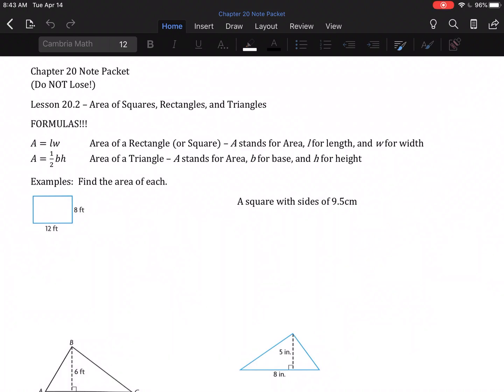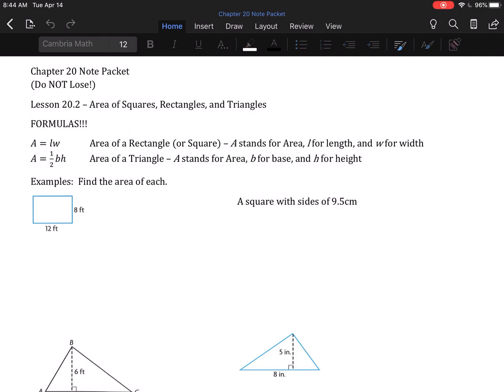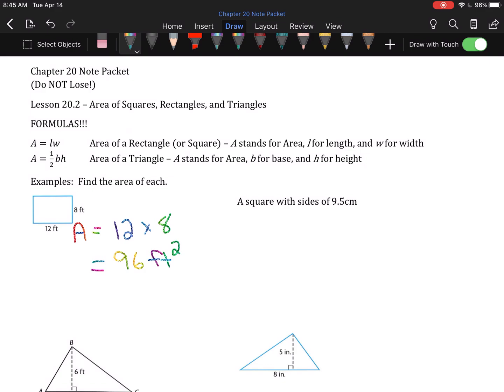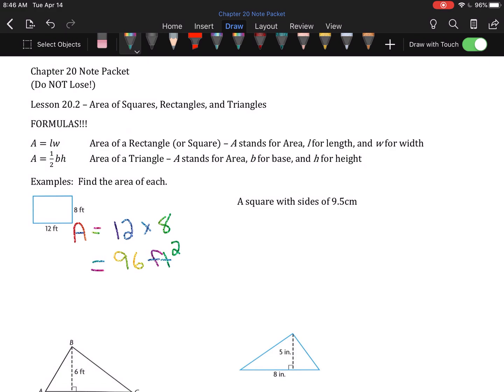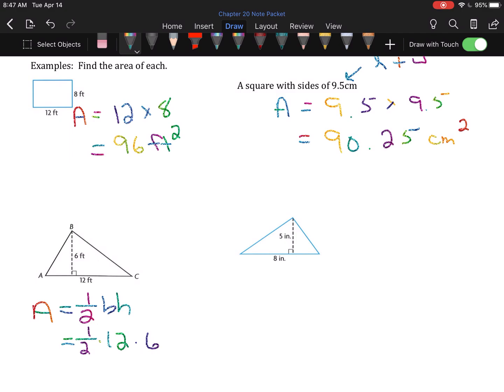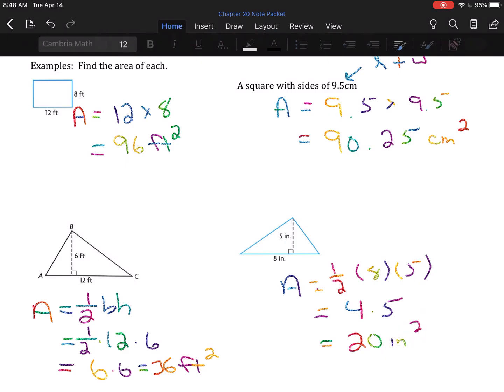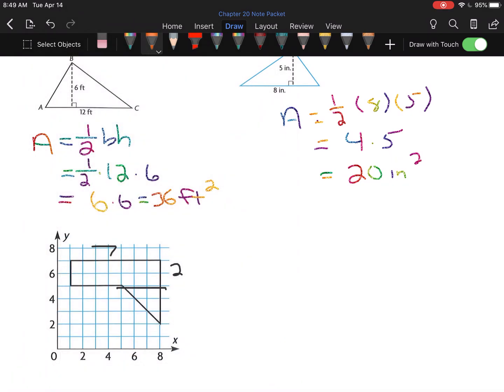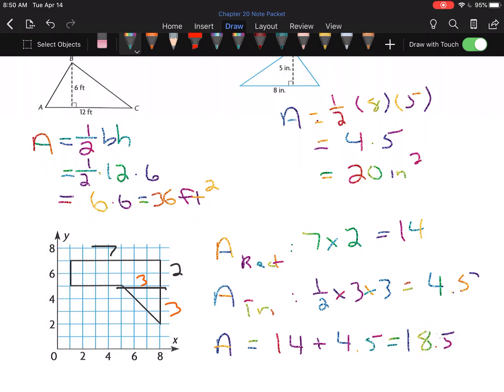Sixth Grade Math Chapter 20 Lesson 2 Notes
Area of Squares, Rectangles, and Triangles